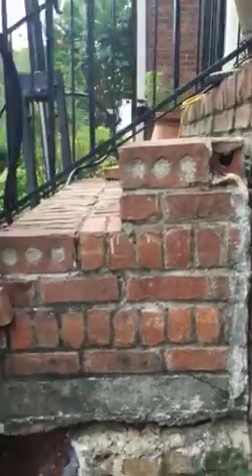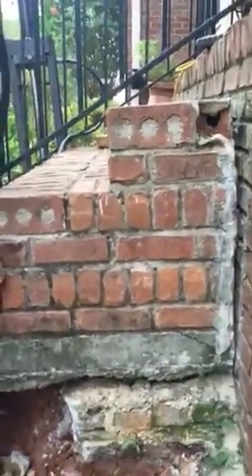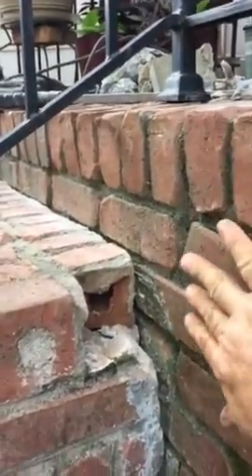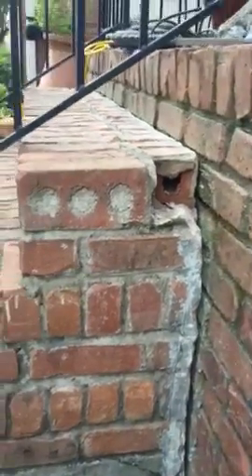JSA Foundation Masonry Repair Specialists. "How to fix crack repair settling foundation brickwall"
Jsaspecialists.com
JSA Atlanta Masonry Atlanta Foundation Repair Contractor repairing
front porch steps that have settled. Steps, garages, and porches are usually
placed on uncompaced fill dirt causing them to settle.  Steps and porches usually can
be lifted with our piers to put them back into the original position. If you think you
may need foundation repair services give us a call today.
JSA foundation masonry repair specialists. How to fix crack repair settling foundation
brick wall Atlanta Georgia

Facebook.com/jsaspecialists
TrustDale.com
Services Offered: Foundation Settling, Masonry/Brick Repair, Leaning Chimneys,
Bowing and Leaning Retaining and Basement Walls, Anchoring and Tie Backs,
Steps, Deck, and Porch Settling, Crack Repairs Steps, garages, and porches are usually placed on uncompaced fill dirt causing them to settle.  Steps and porches
usually can be lifted with our piers to put them back into the original position
Atlanta Georgia brick foundation crack repair contractor.
Bartow:  Cartersville. Cherokee : Canton, Holly Springs, Woodstock.
Cobb:  Acworth, Kennesaw, Powder Springs, Marietta, Smyrna.
DeKalb: Brookhaven, Chamblee, Decatur, Dunwoody, Druid Hills, Stone Mountain, Tucker. Douglas: Douglasville.  Forsyth: Cumming.
Fulton: Alpharetta, Atlanta, Buckhead, Johns Creek, Milton, Roswell, Sandy Springs, Fairburn. Paulding:  Dallas, Hiram. Gwinnett:  Buford, Dacula, Duluth, Lawrenceville, Lilburn, Norcross, Suwanee, Sugar Hill, Snellville.